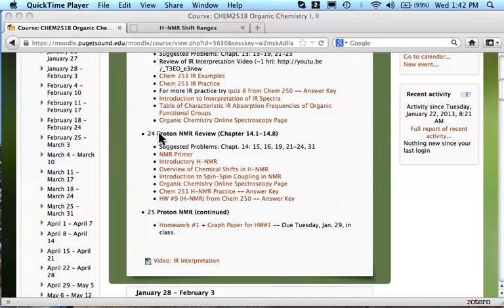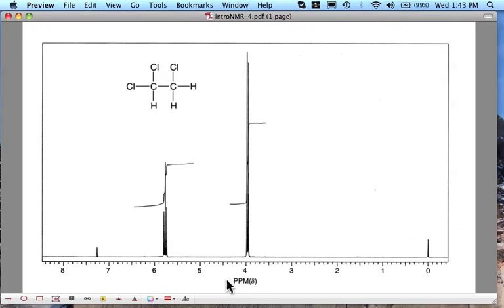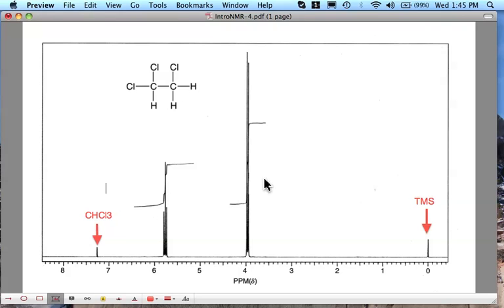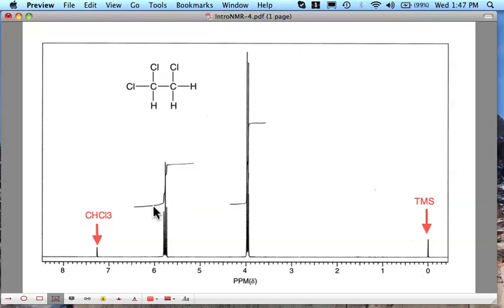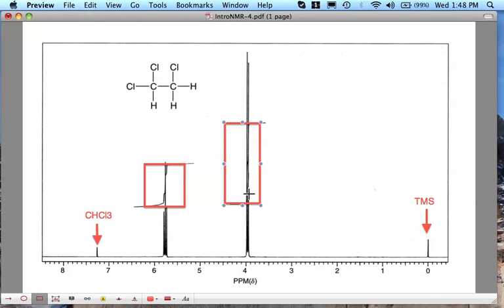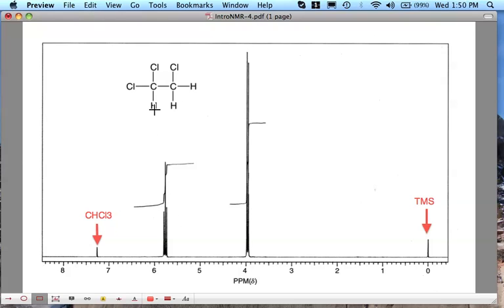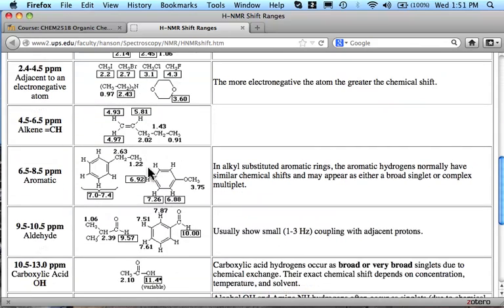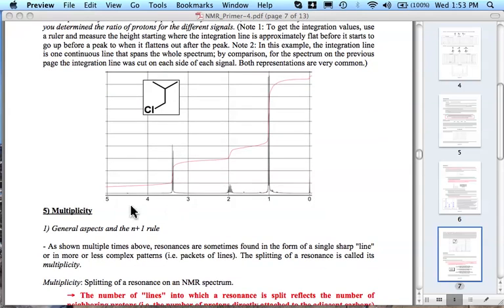NMRIntro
Quick overview of H-NMR